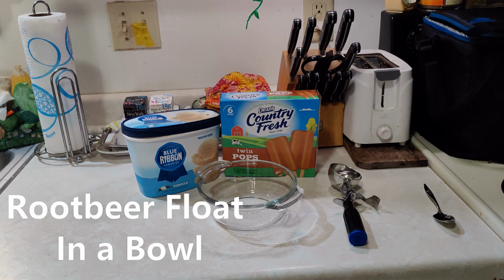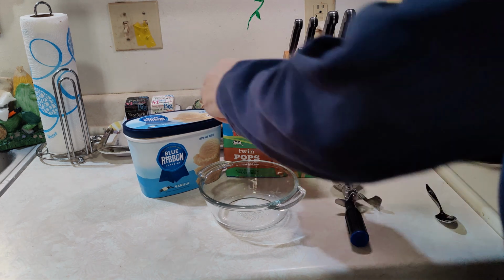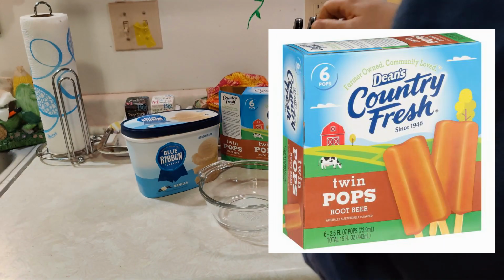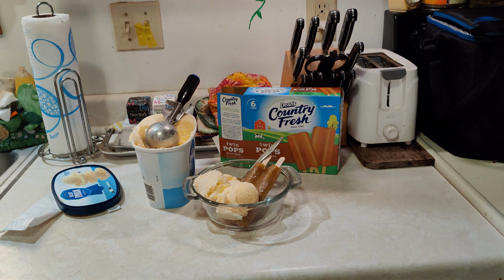Root Beer Float in a Bowl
A simple treat that is sure to please.